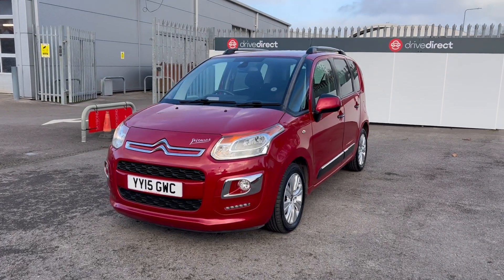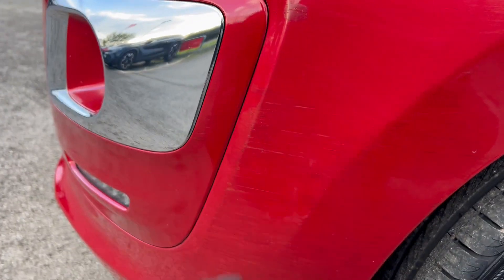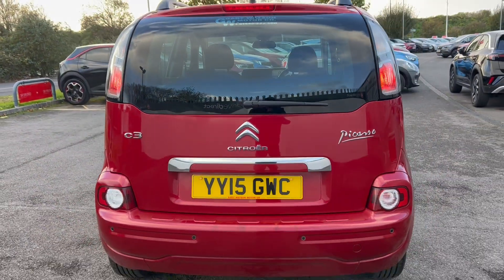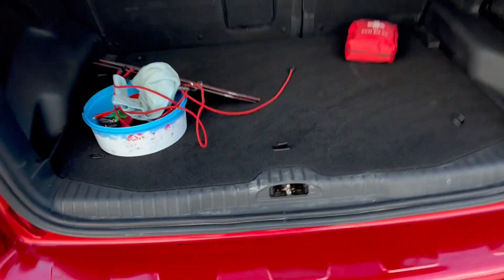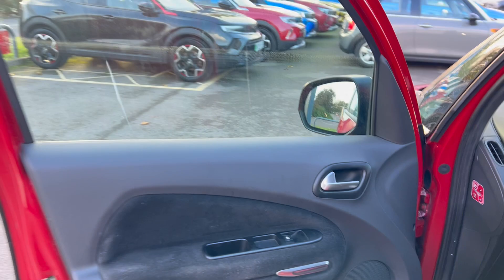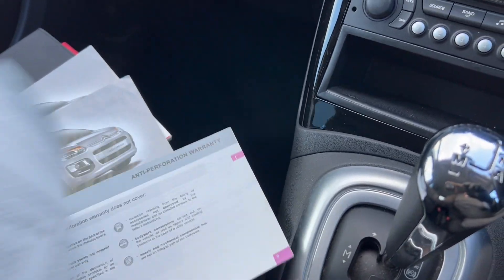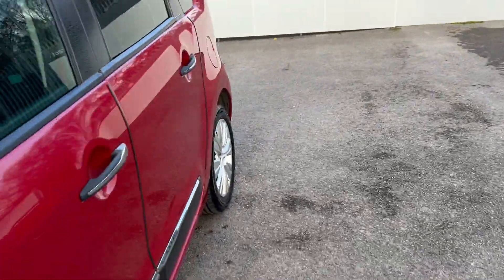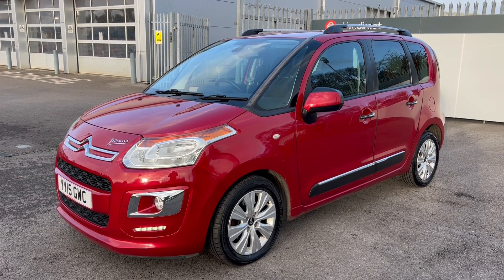CITROEN PICASSO C3 VTi YY15 GWC